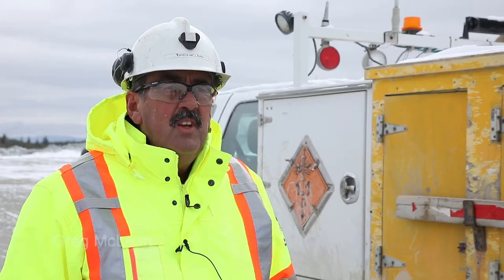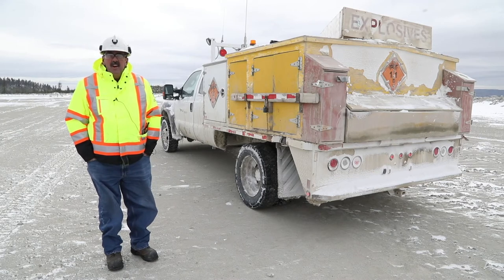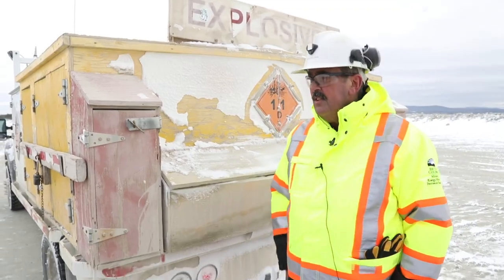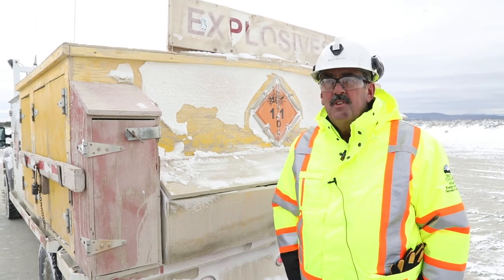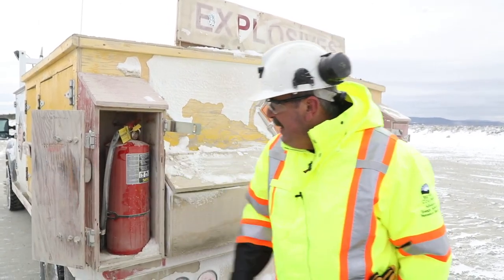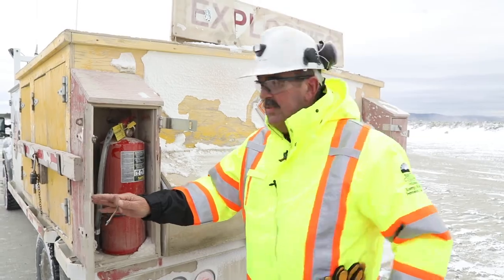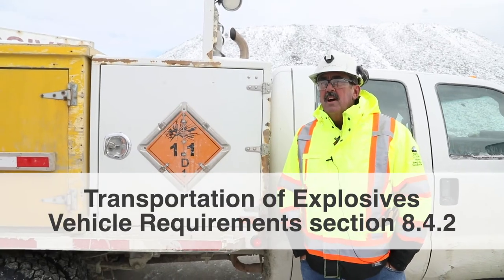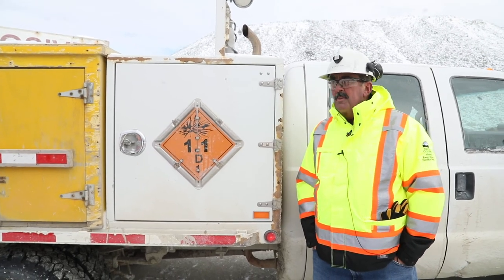Video 3: Transportation of Explosives 8.4.1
In this video, Greg McLean (Senior Engineering Specialist, Inspector of Mines) points out the features of a truck equipped for explosives transport. The truck is carrying cast boosters in the explosives compartment (cast boosters are high explosive cartridges, used for priming the production blast holes). A thick wooden wall (6") keeps these boosters from coming into contact with the detonators housed in the other compartment.